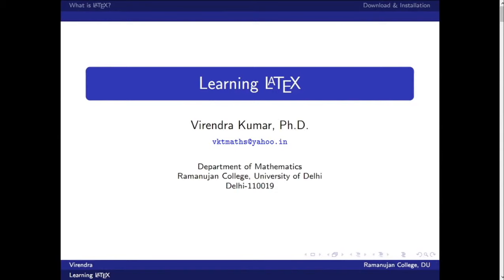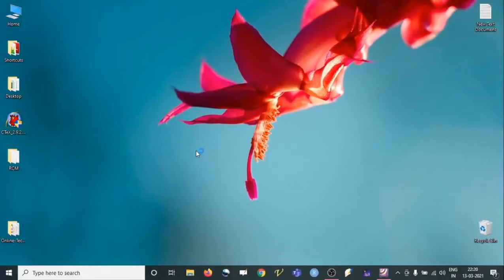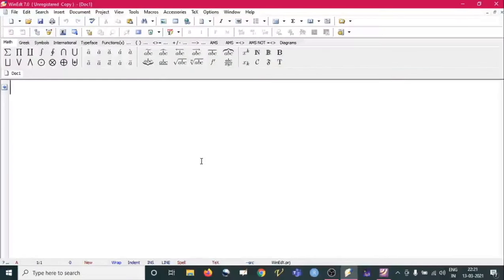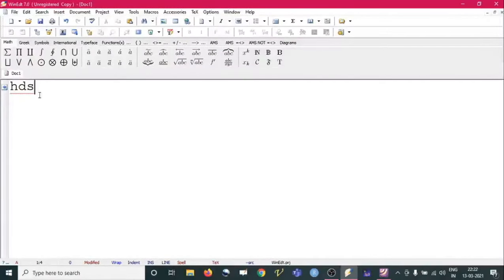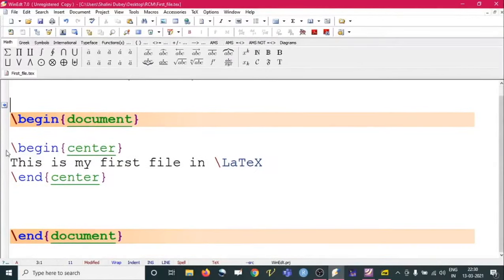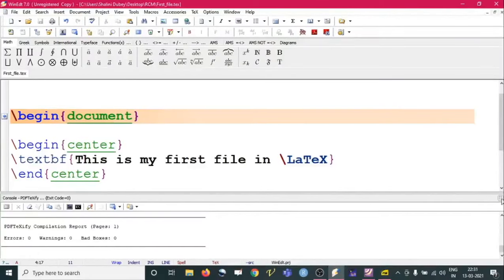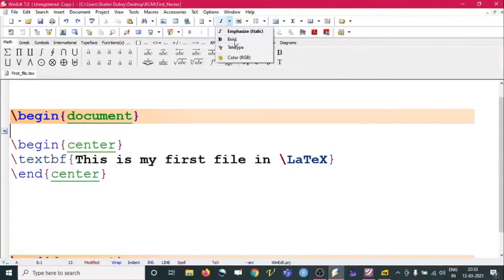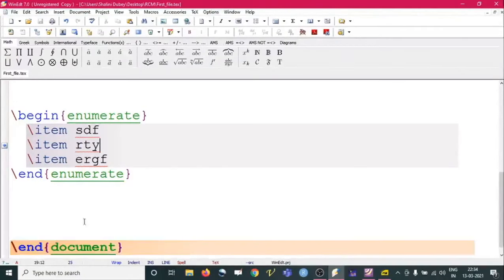LaTeX: The Typesetting Software Part 2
Dr. Virendra Kumar
Ramanujan College